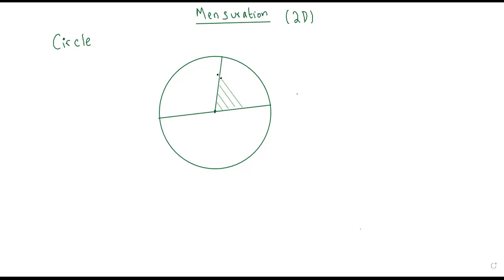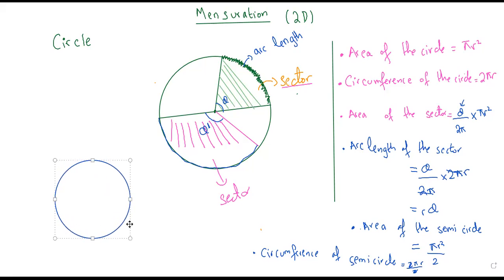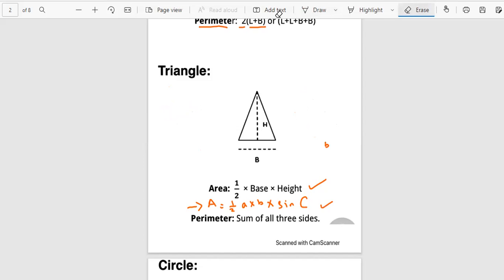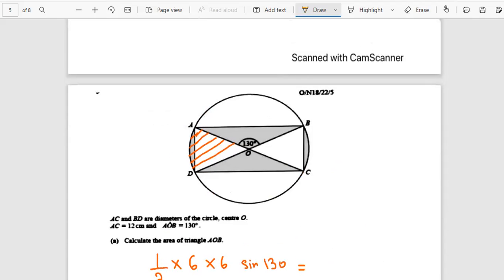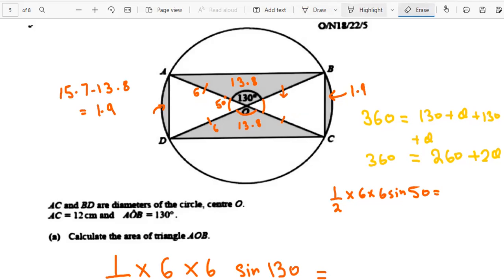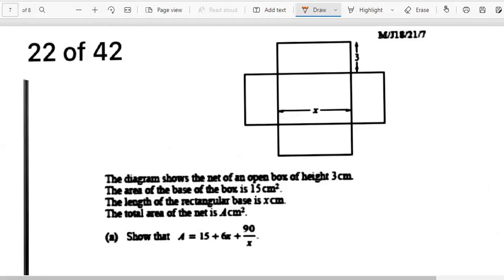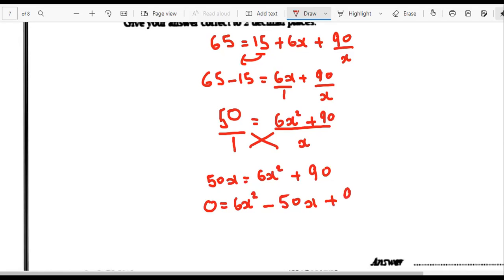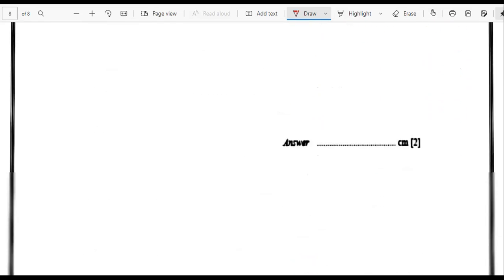O Level Mathematics - Mensuration 2D - Past Paper Questions